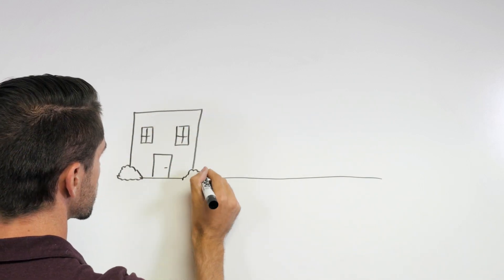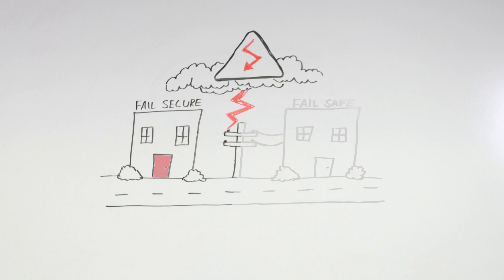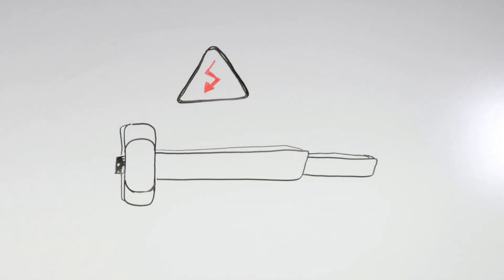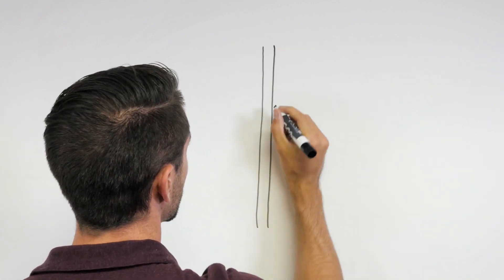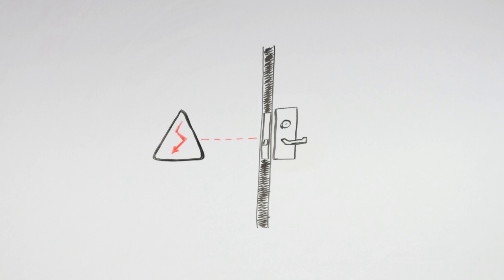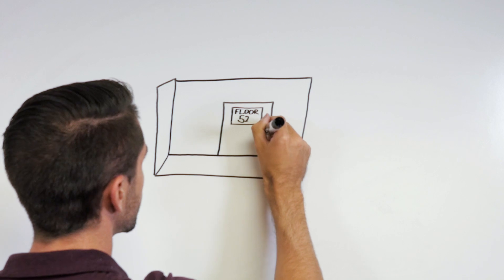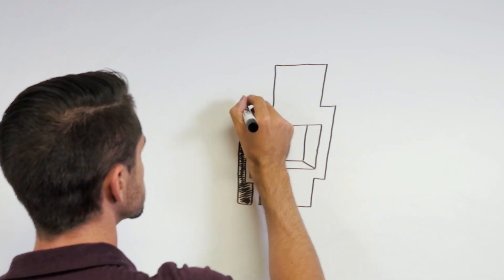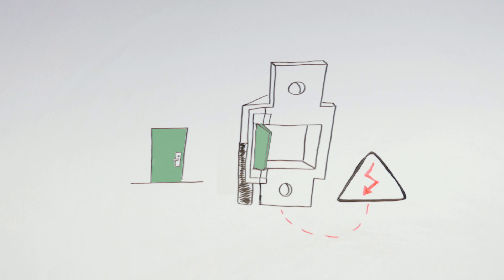Intro to Door Hardware Fail Secure vs. Fail Safe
This video in Allegion's Intro to Door Hardware Series explains fail secure and fail safe.